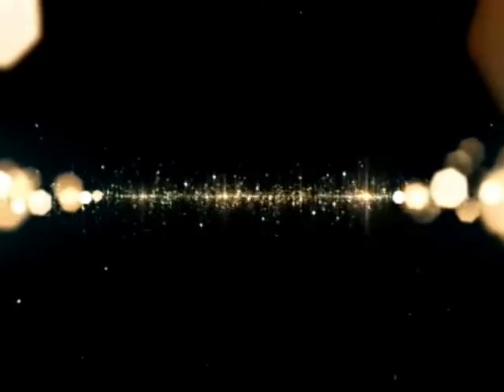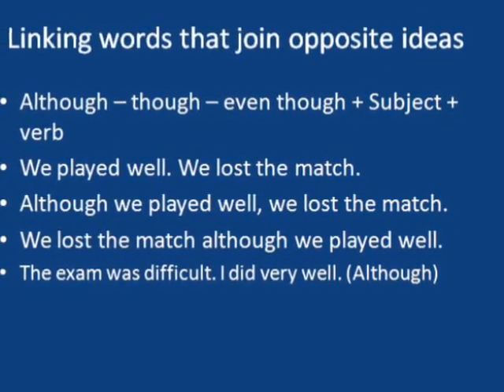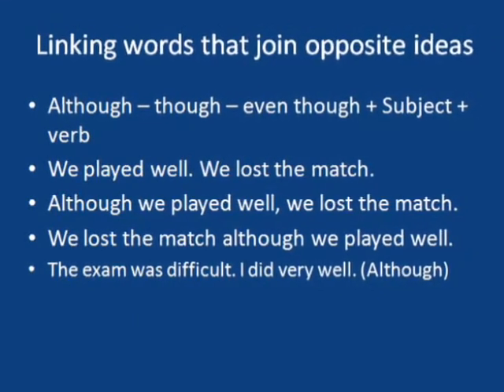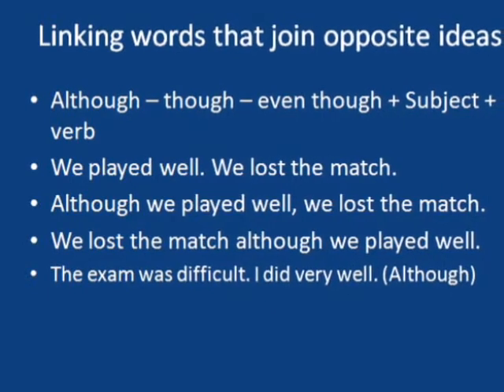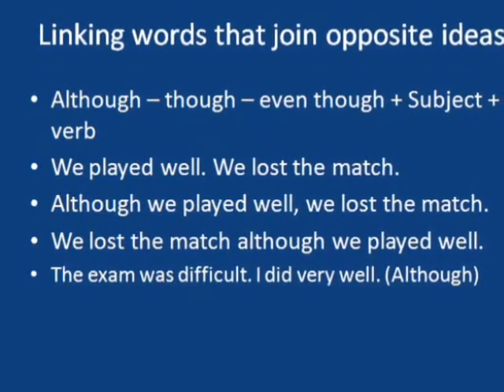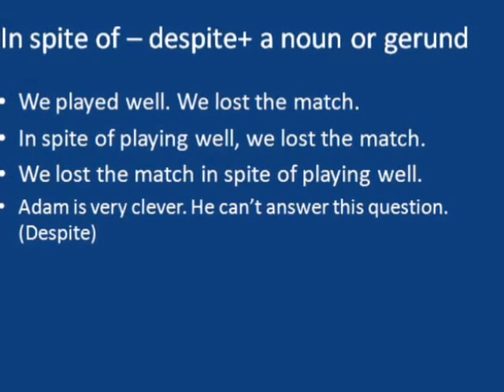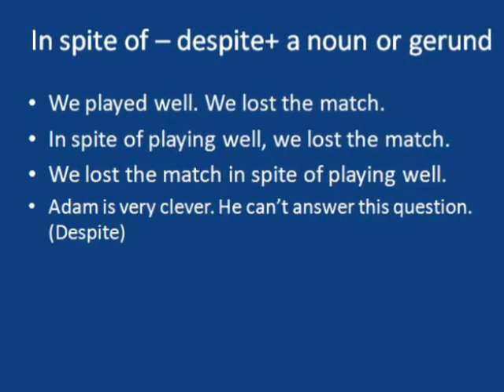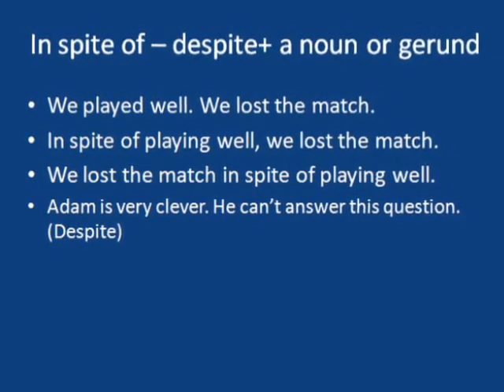clauses of concession